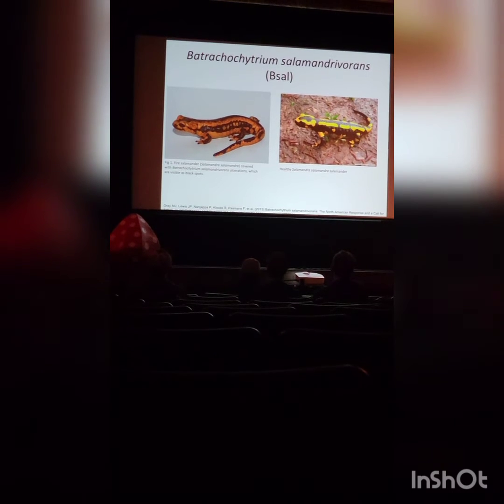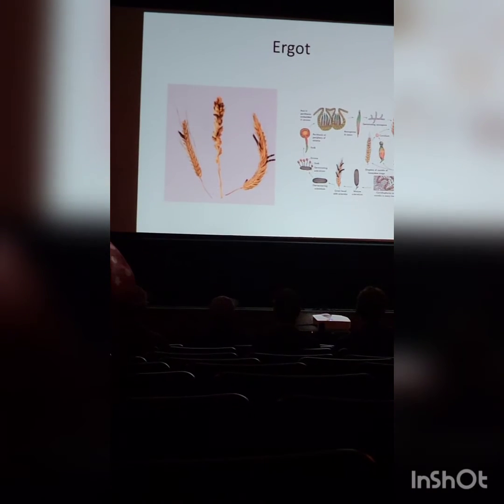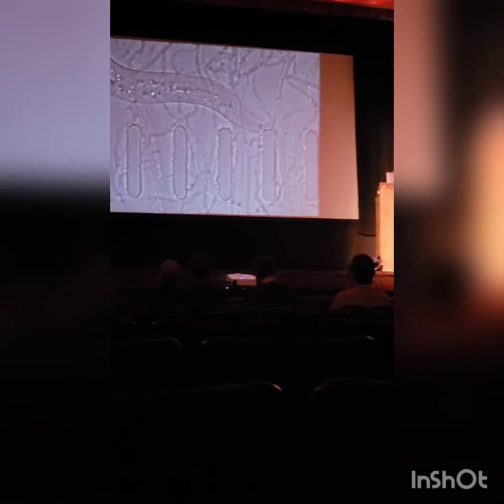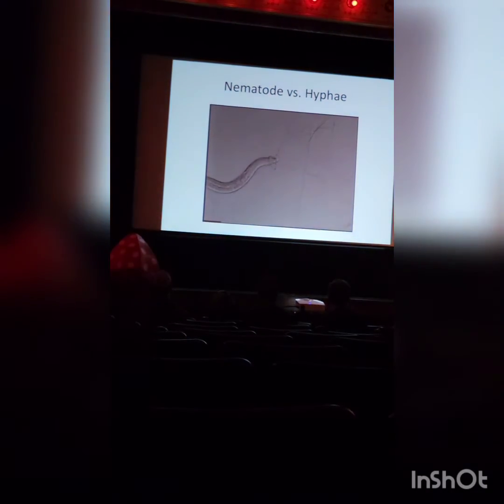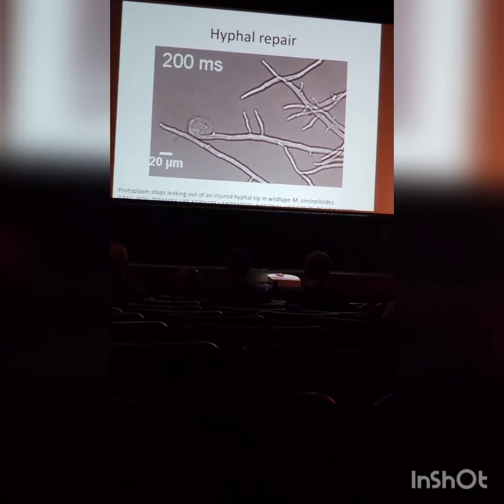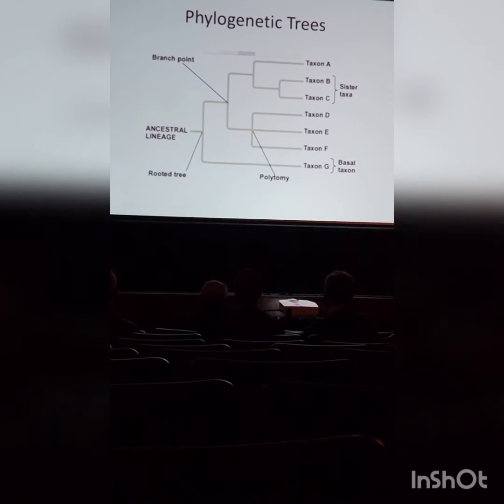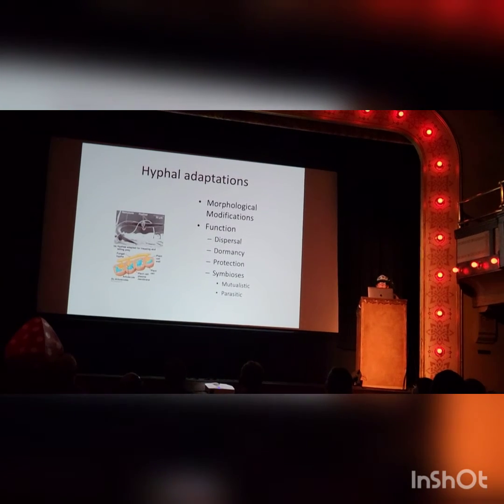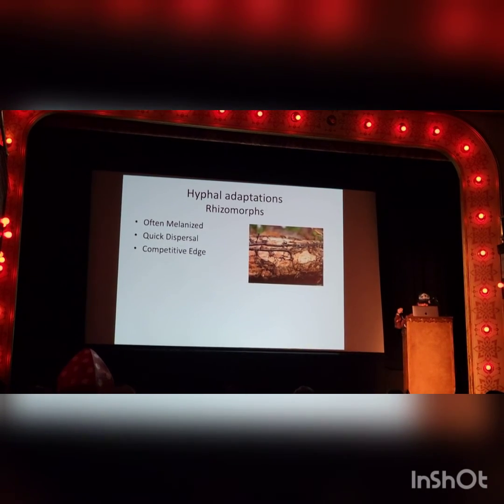Lecture Fungi on the Fringes with Professor Amy Honan